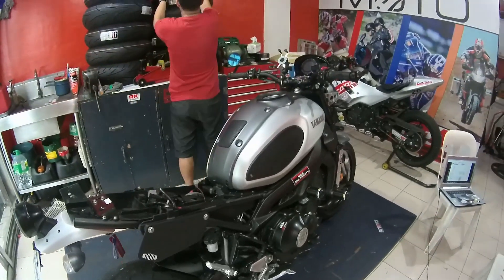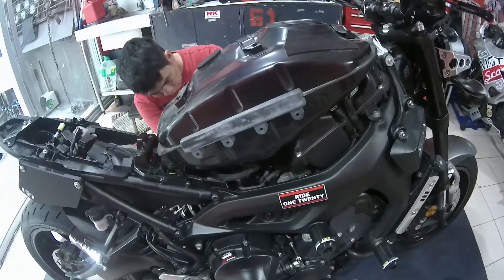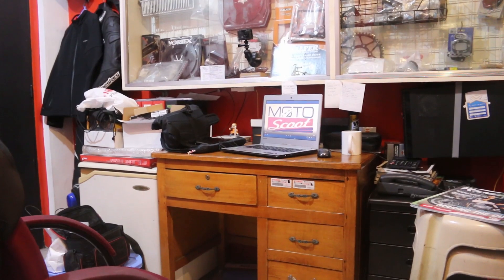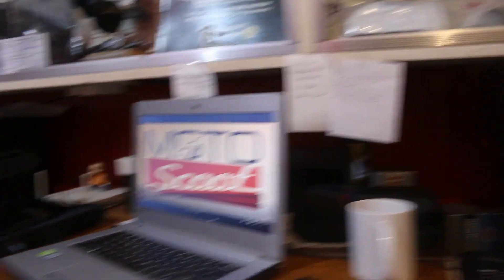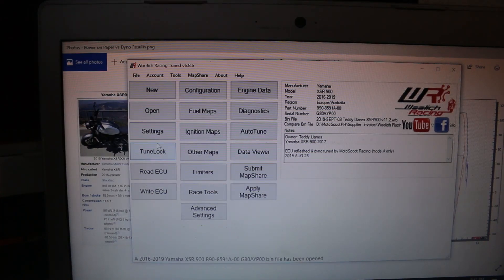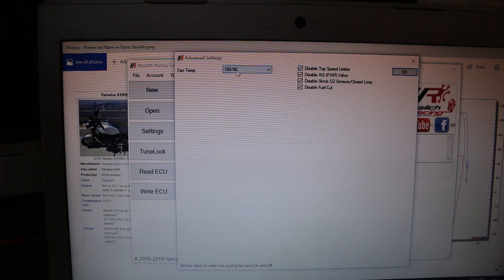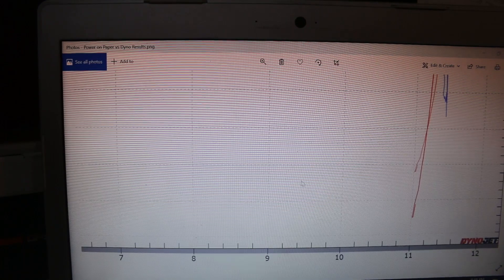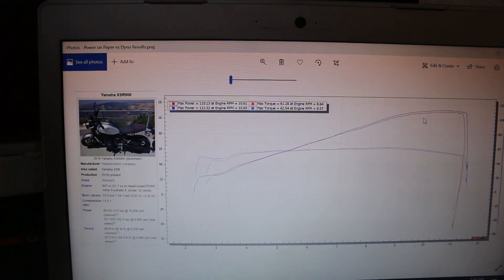EP1 ECU Reflash Yamaha XSR900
This is the first XSR900 ECU Reflash that we have done on this bike model. The tuning process is not yet completed so the tuning process will continue soon...

We have tuned many Kawasaki Ninja 400 racebikes who dominates the 2019 Pirelli Cup Lightweight Championships!